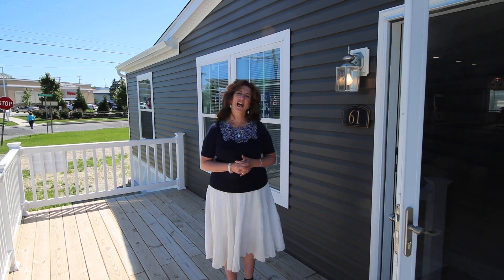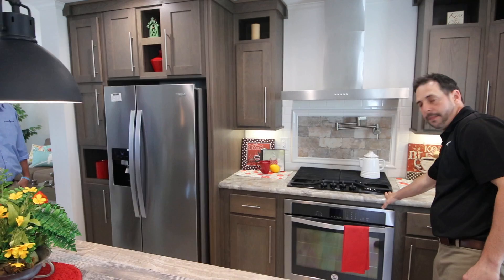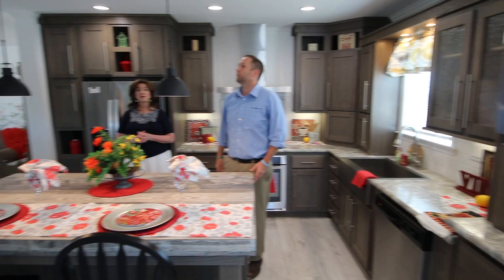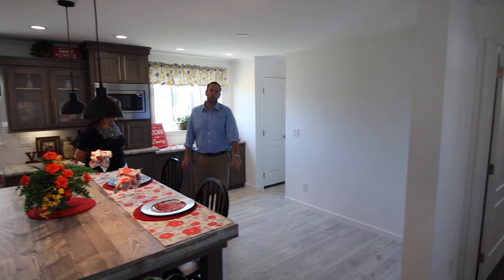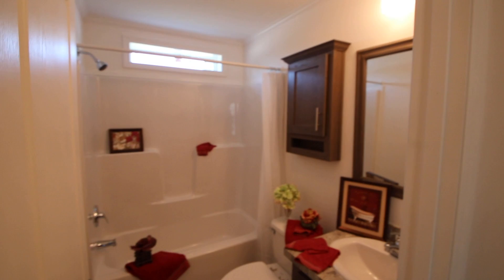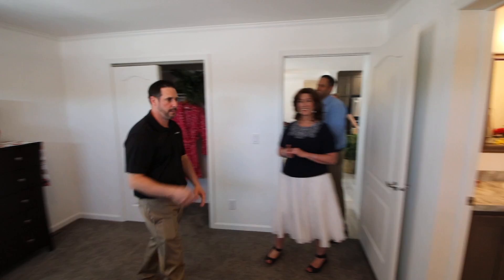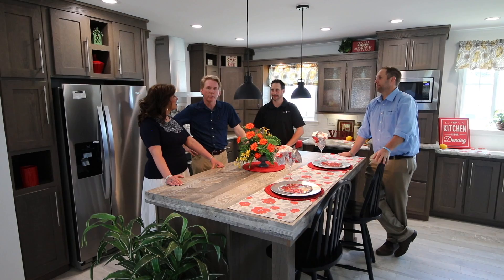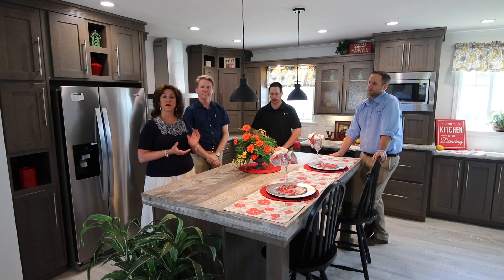SOLD (61 O'Brien Ave) 3 Bedroom Manufactured Home Egg Harbor Twp NJ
Fabulous New 3 Bedroom 2 Bath 1286 sq ft  Manufactured Home located at
61 O’Brien Ave, Egg Harbor Twp, NJ 08234 In Harbor Crossings Manufactured Land Lease Community
PRICE: $130,000

Includes:
Fabulous Modern Kitchen
Ultimate Kitchen Two (UK2) Style, Functionality, Detail, Beauty, Convenience, Modern
Stainless Steel Rangehood
Pot filler spout over Cooktop
Counter to cabinet white Subway tile backsplash
Large Stainless Steel Farm Sink
Convenient USB receptacle for charging your devices
Small appliance convenience center
Gooseneck kitchen faucet
Elegant cabinets with modern handles
Large pots and pans drawers
Fluted glass door inserts
Under cabinet lighting
USB receptacle in outlet
Stainless Steel Whirlpool Appliances in Kitchen include:
Gas Cooktop
Side by Side Refrigerator with ice dispenser on door
Dishwasher
Electric oven
Built in microwave
European Rangehood
Large Farm Sink
Kitchen Highlights:
Chicago accent tile with Pot Filler spout behind Cooktop
Timberwolf (Grey) Shaker style wood cabinets with European pulls
Cipolino Blanco crescent edge laminate countertop
Anique Marula Pine 40” x 72”  Kitchen Island with 4 inch edge
Black Pendant lights over Island

More Home Features:
Front Entry Dormer
50 gallon hot water heater
Gas Hookup for your washer and dryer
Programmable thermostat
R30 insulation in roof
R22 insulation in floor
T19 insulation in walls
Drywall throughout home
Smooth Ceilings
Transom window over Master Bed wall area
Transom window over bathtub
Glazed window over Master bath commode
Sunburst Fiberglass Front Door
Premium color Shadow (Dark Taupe) vinyl siding with  white lineals
Paddle fan in living room
60 inch shower in Master bath
2 vanities in the Master Bathroom
Forestry Mix Whitewash Laminate Flooring in Kitchen and Living Room